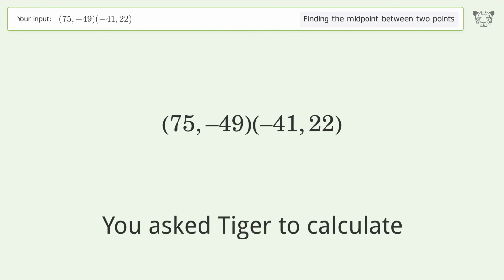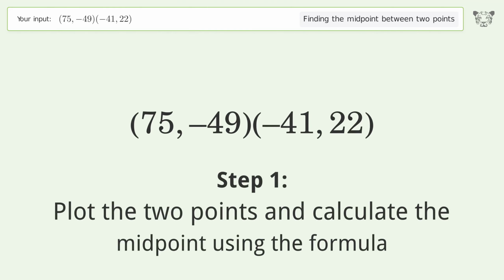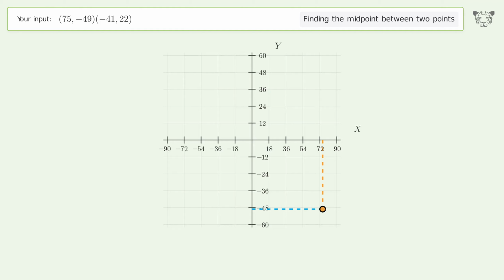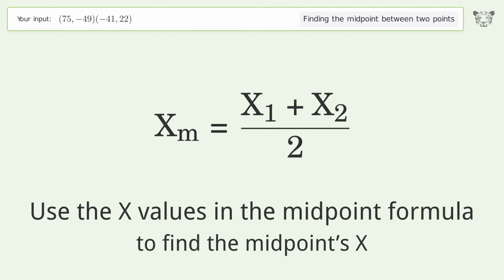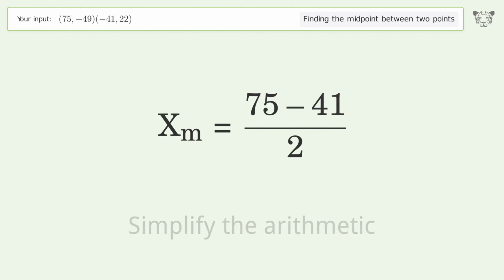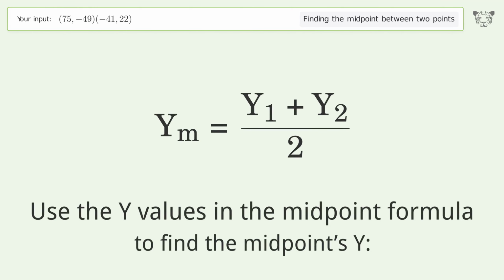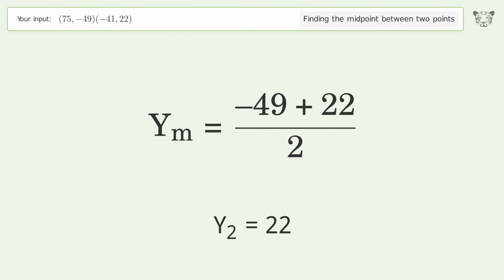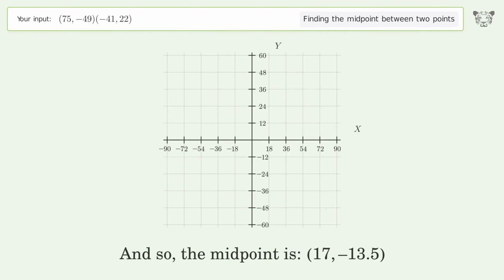Find the midpoint between two points p1 (75,-49) and p2 (-41,22): Step-by-Step Video Solution